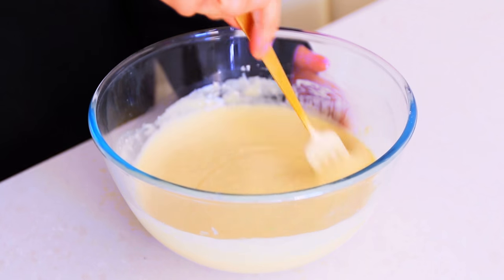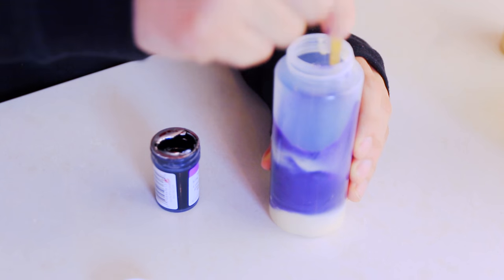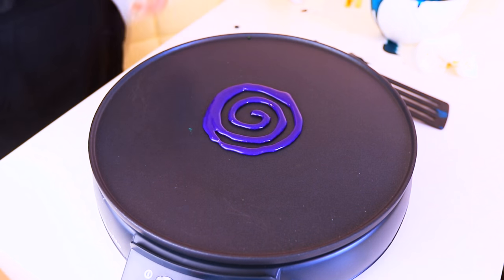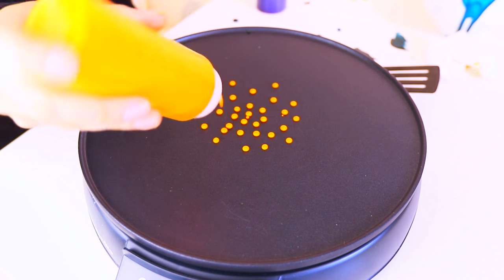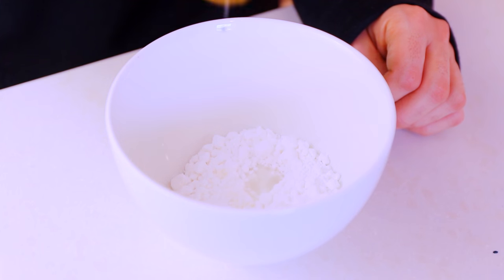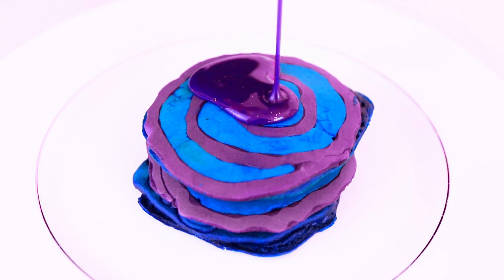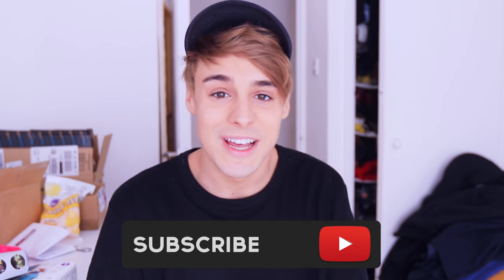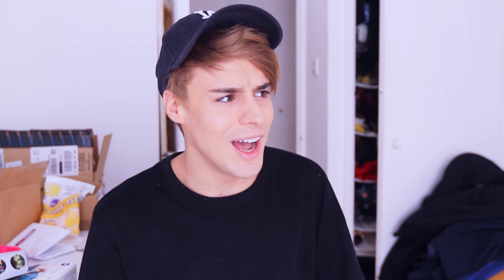GALAXY PANCAKES DIY!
Secret Comment: TO INFINITY AND BEYOND!

Pancake Recipe:
"American Pancakes" from my book "Epic Kitchen Adventures"

Raphael Gomes
C/O Marianne Turton
FlipSide Talent
Shepherd's Building Central
Charecroft Way
Shepherd's Bush
London
W14 0EE